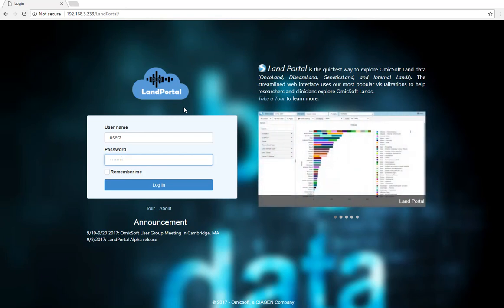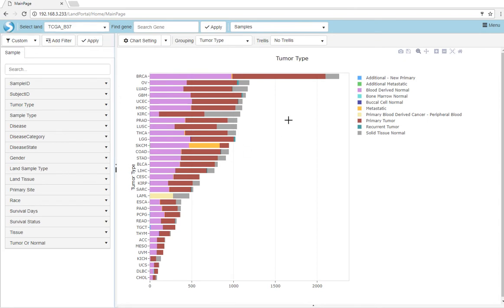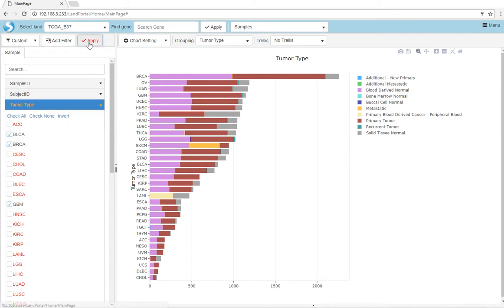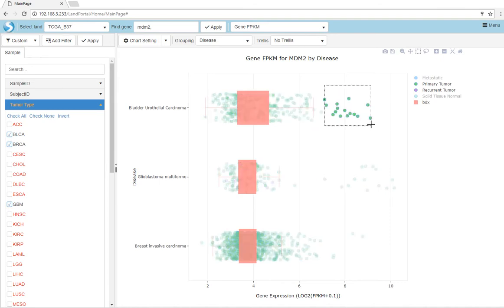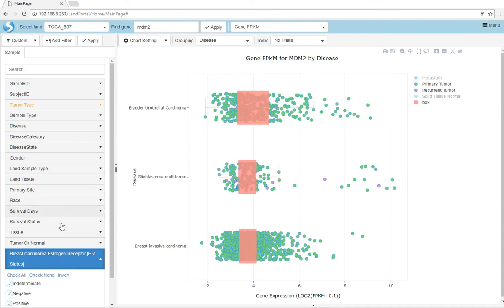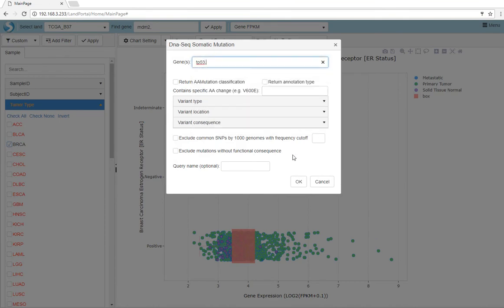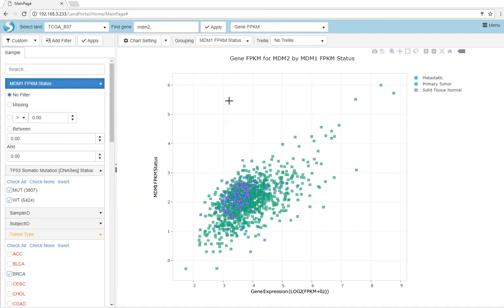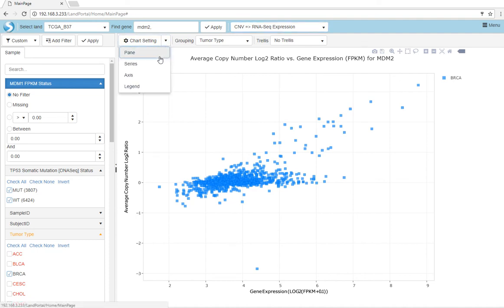Introduction to OmicSoft LandPortal - Expression Views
Land Portal is the quickest way to explore OmicSoft Land data (OncoLand, DiseaseLand, GeneticsLand, and Internal Lands). The streamlined web interface uses our most popular visualizations to help researchers and clinicians explore OmicSoft Lands